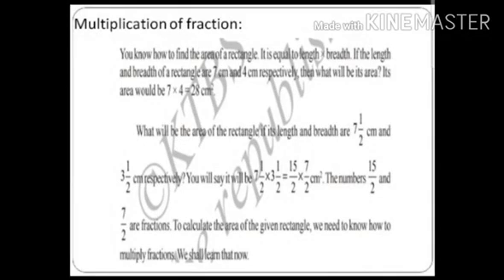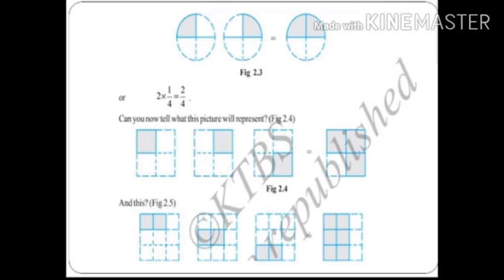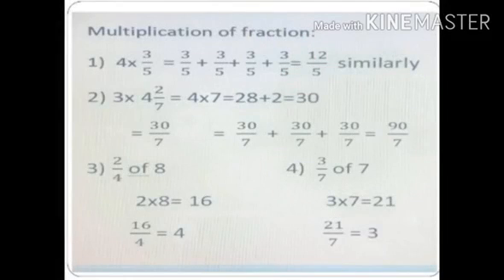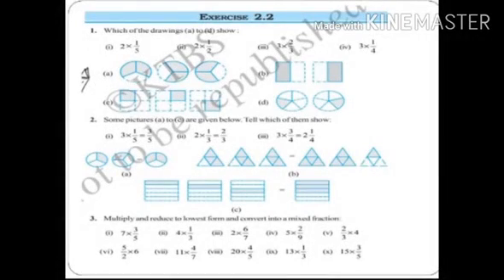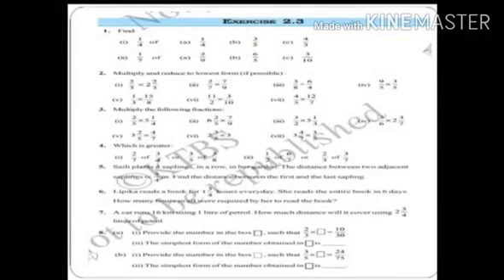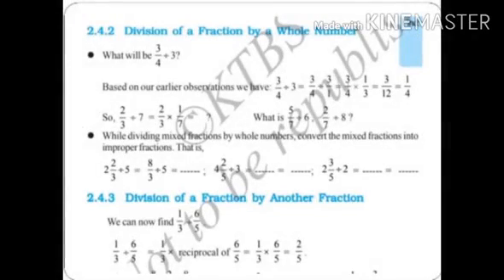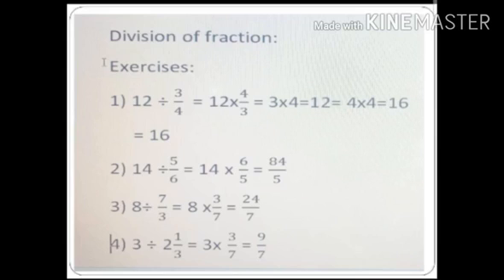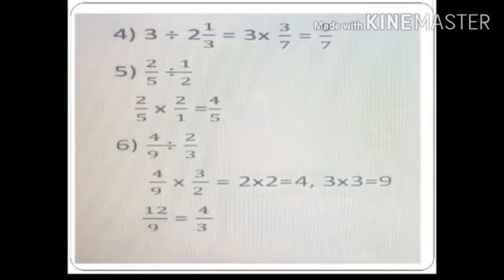STD 7 - Maths - Ch 2 - Part II (Revision)